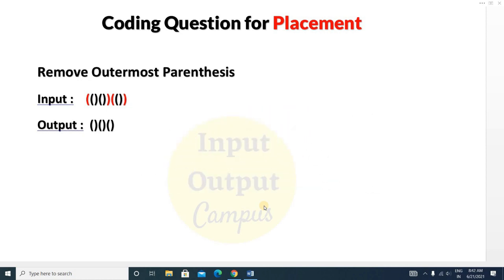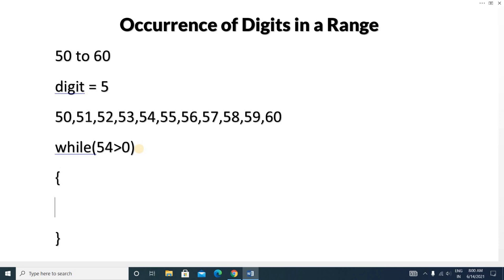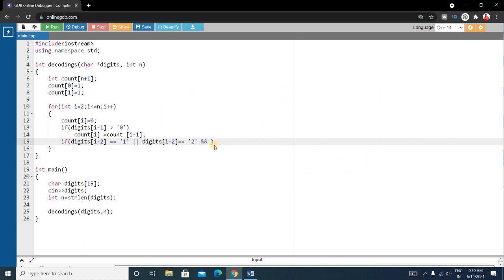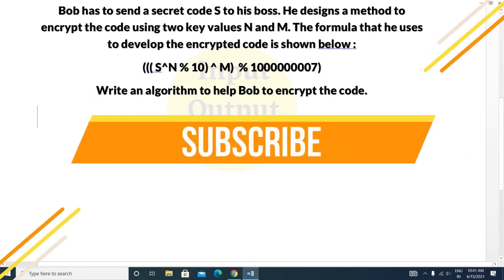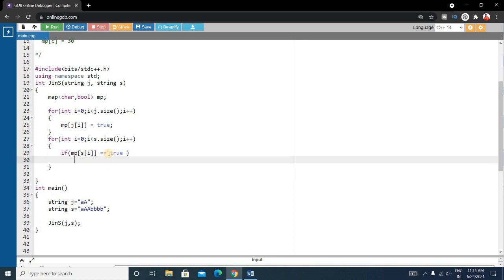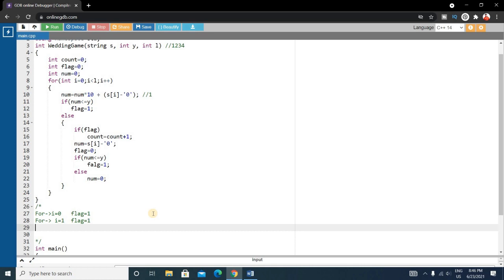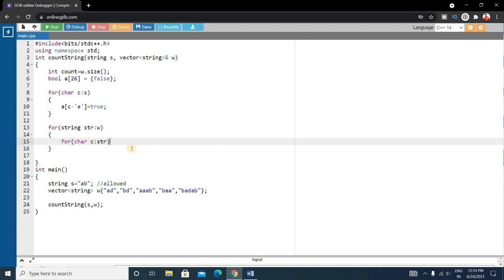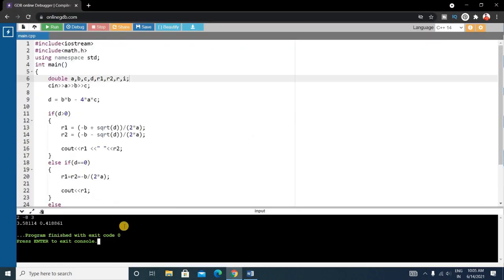Top 100 Placement Coding Question - Part 1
Learn New Concepts and Practice Code. Top 100 Placement Coding.

💌1st Part Complete? Wow 👍 Great 🎉
🚀Let's Complete 2nd Part⏬